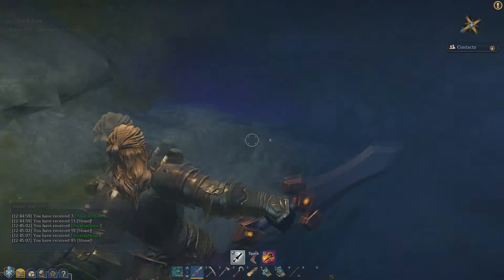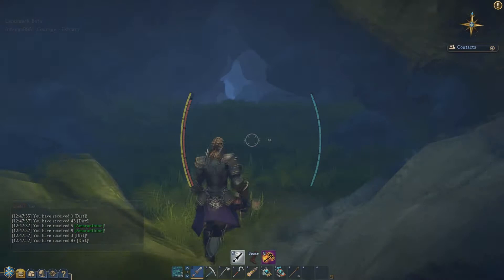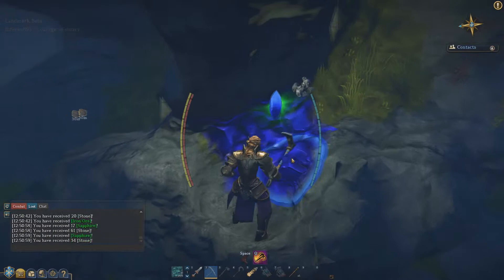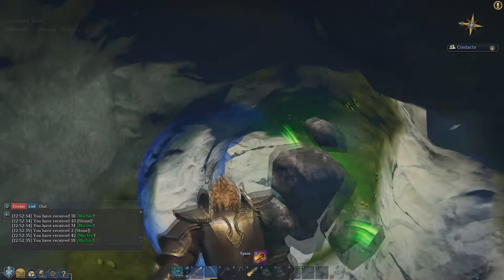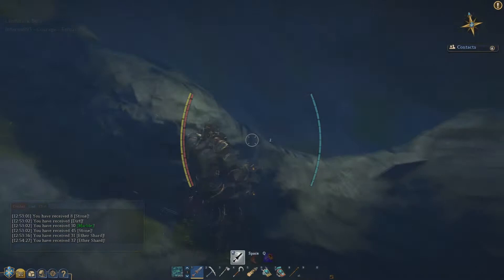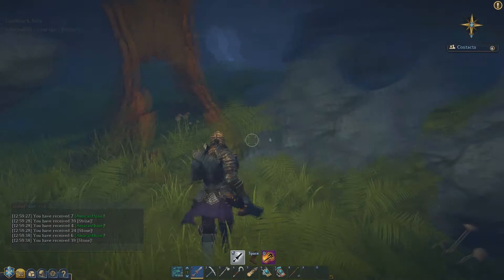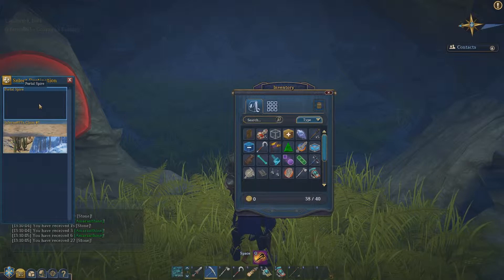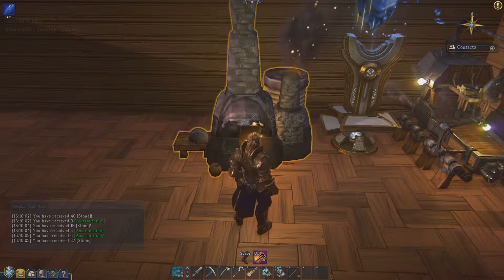Let's Play Landmark! -{Episode 26}-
We finish our excavation trip and get enough resources to get back to building our claim.